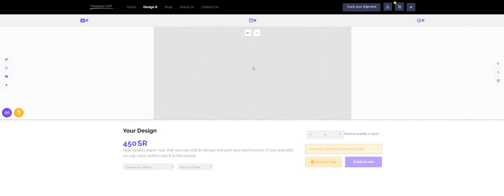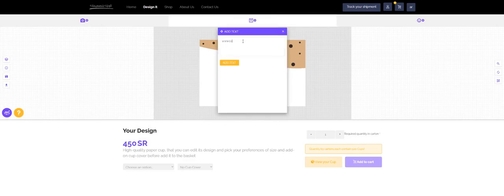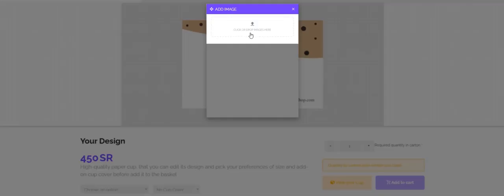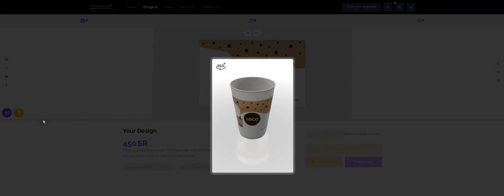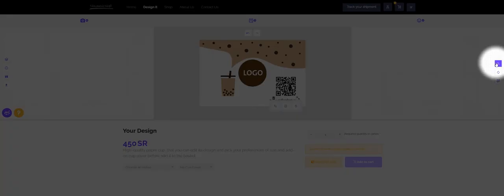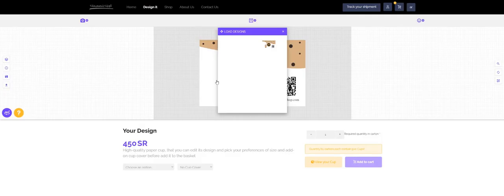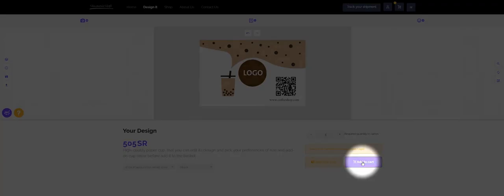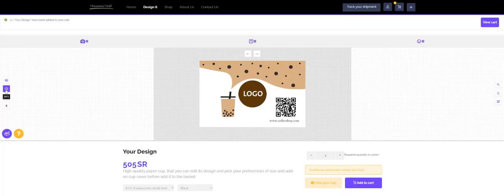Design Video Tutorial